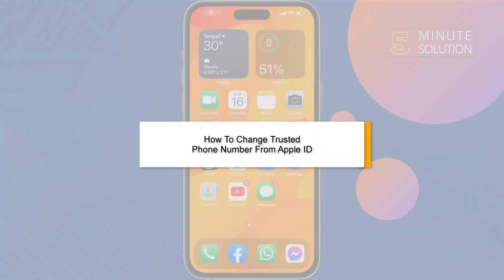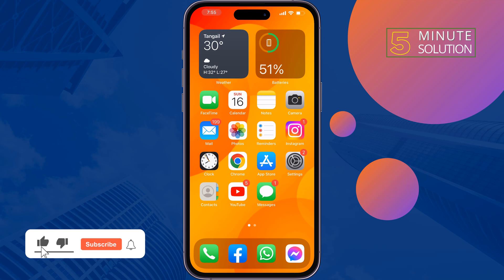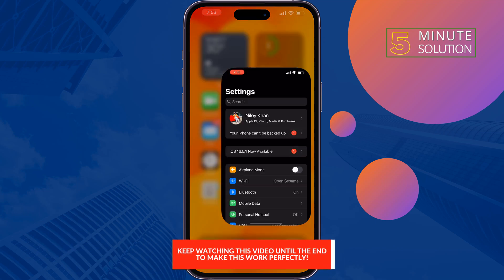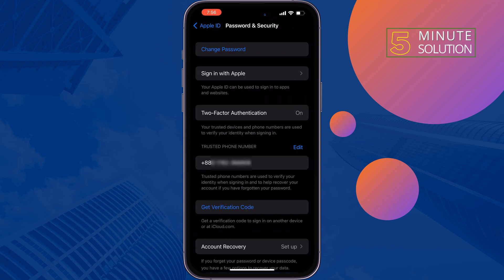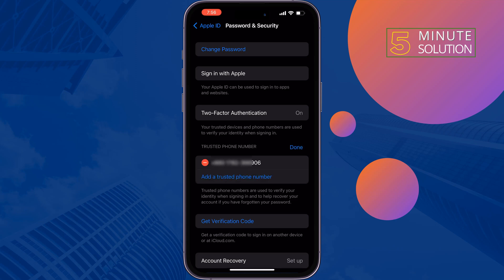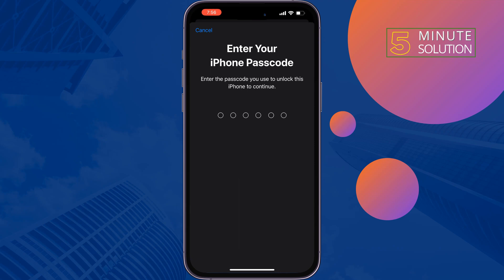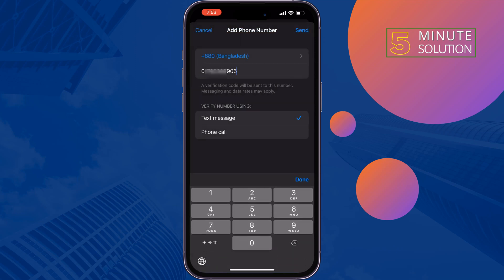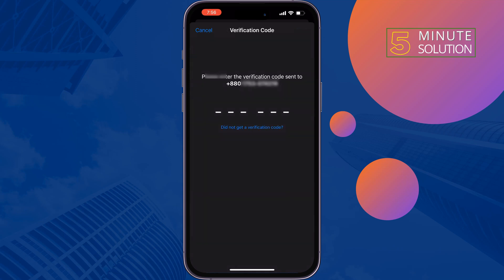How To Change/Edit/remove Trusted Phone Number From Apple ID 2024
Looking for a way to change Apple ID phone number without losing data? Go check out these  easy methods to change Apple ID mobile number.

0:00 Change trusted phone number iPhone
0:20 Open iPhone setting
0:30 Remove or change or edit Apple ID trusted phone number
1:30 Outro